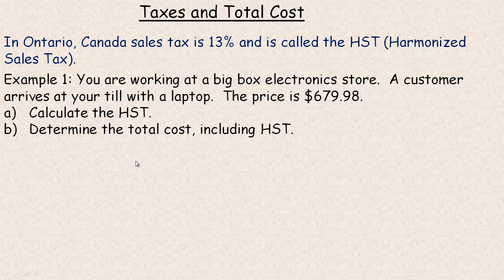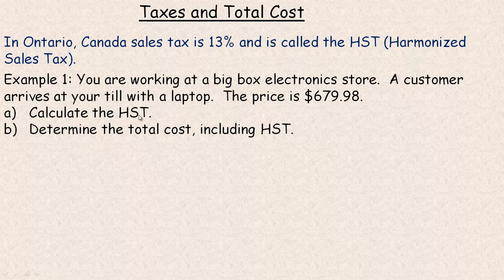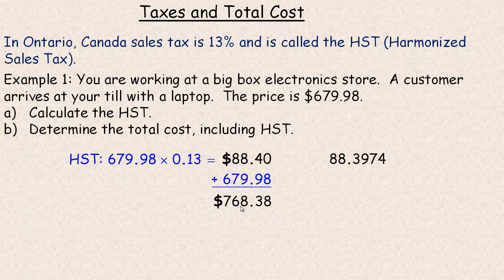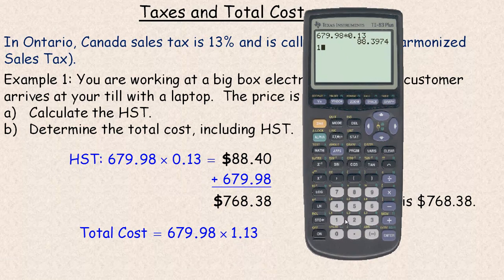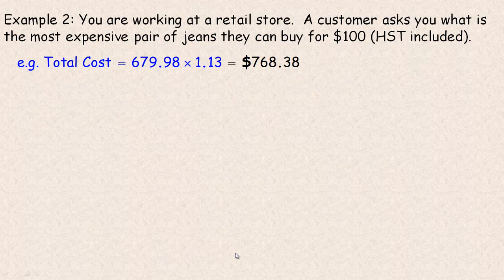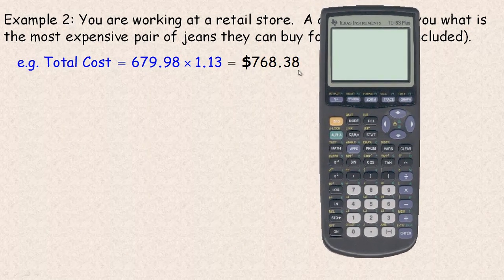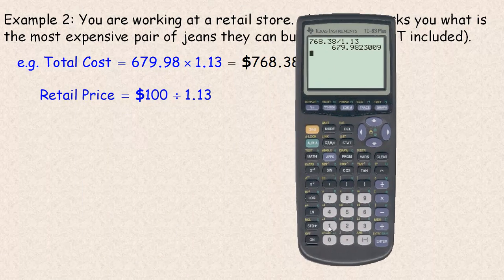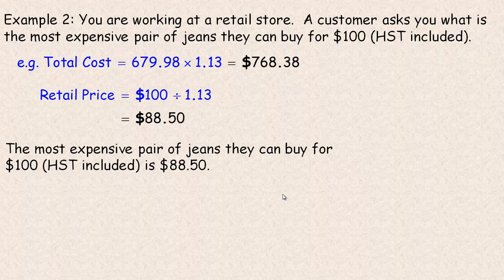Taxes and Total Cost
This tutorial was created for the Workplace Math course (MEL3E) in the province of Ontario, Canada. This video shows how to calculate the HST (in the province of Ontario, Canada at 13% tax).  Examples also include determining total cost by adding the tax to the retail price and determining the retail price, given the total cost after tax.